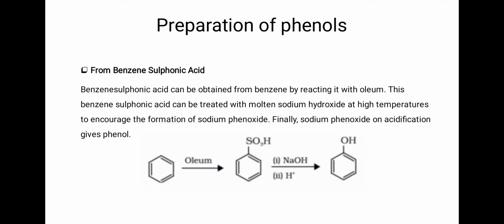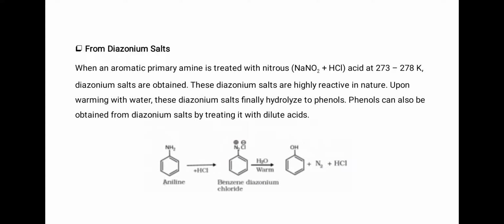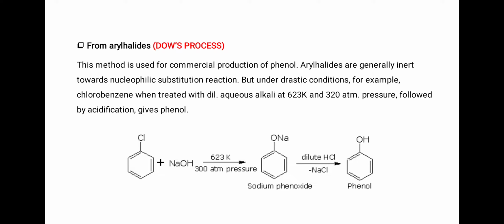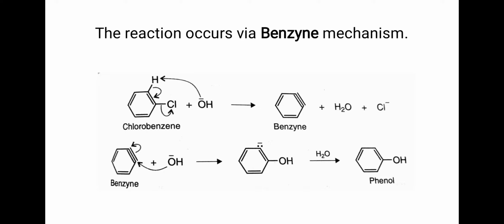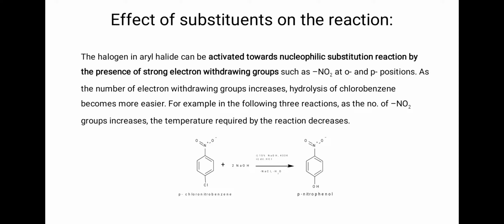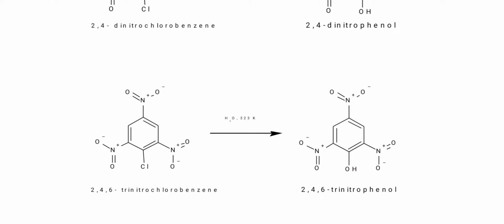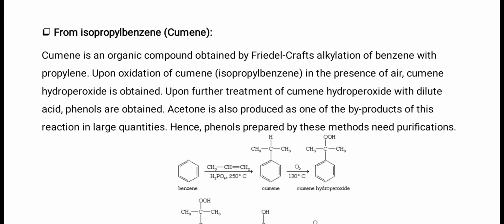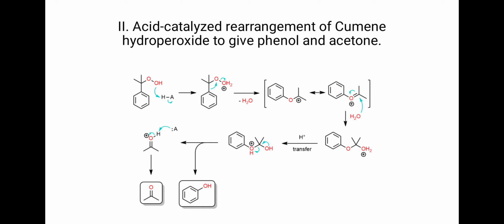Formation of Phenols|Organic Chemistry|Competitive and BSc. examinations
This topic is helpful for Students in competitive as well as semester/annual exams.